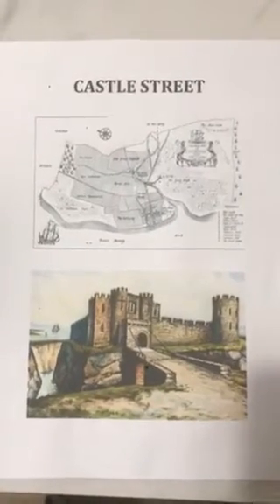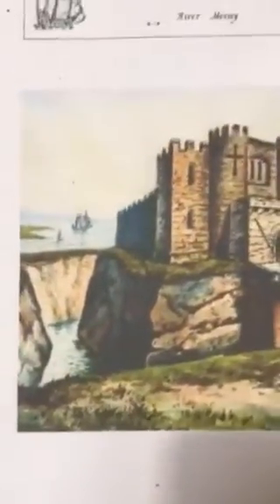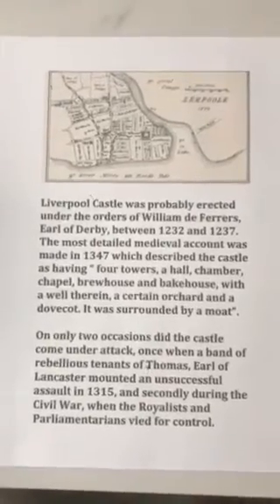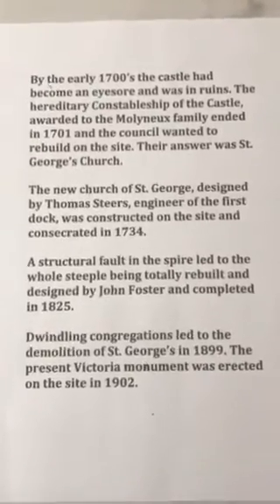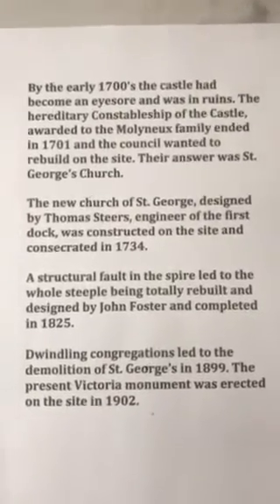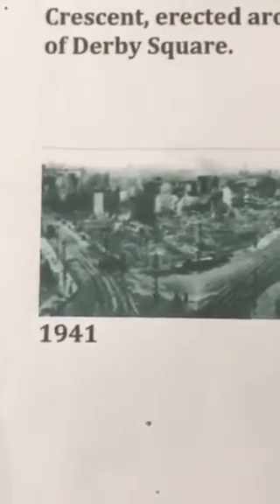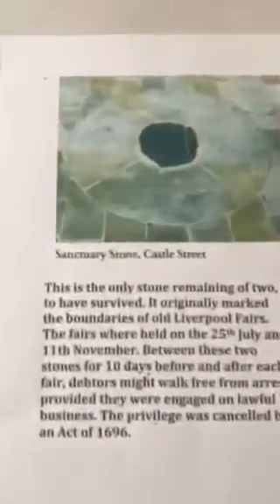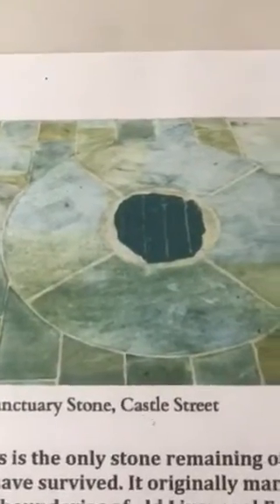Castle Street Liverpool